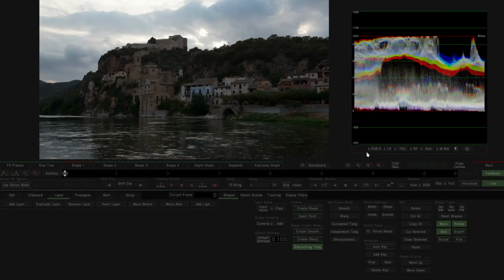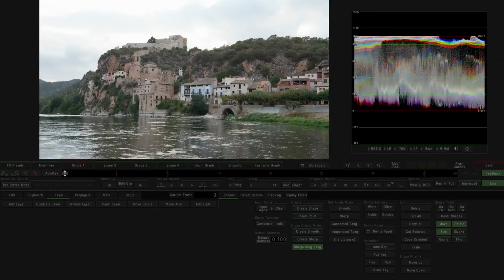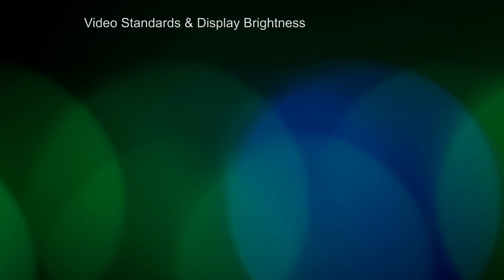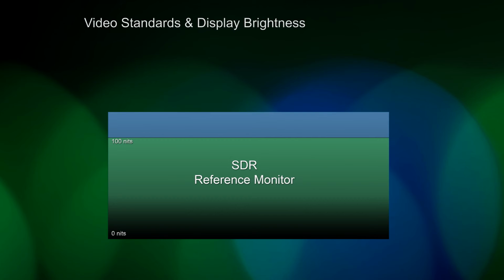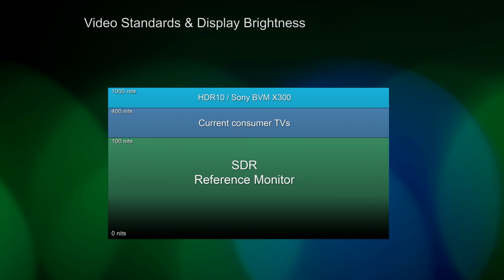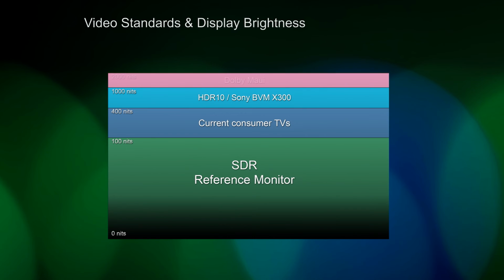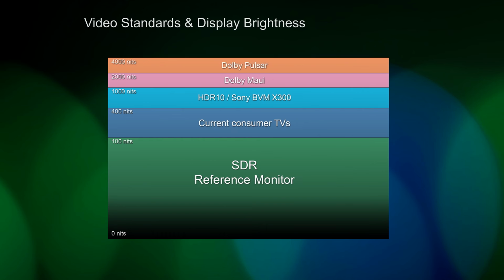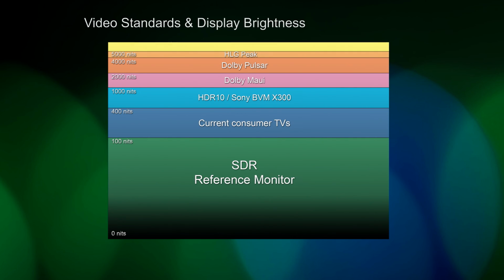01 Guide to HDR What is HDR